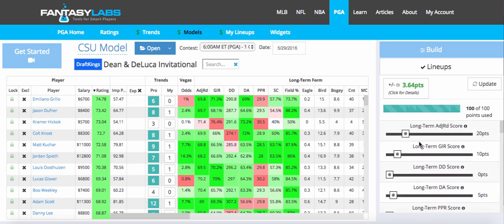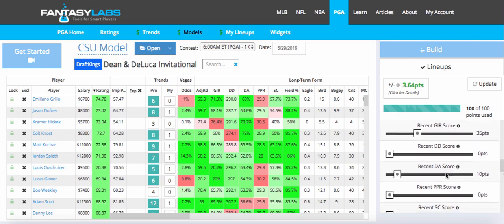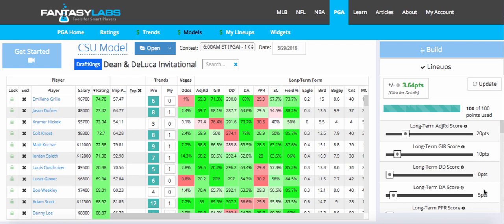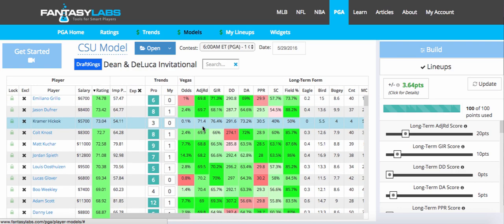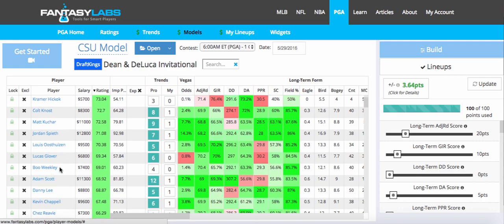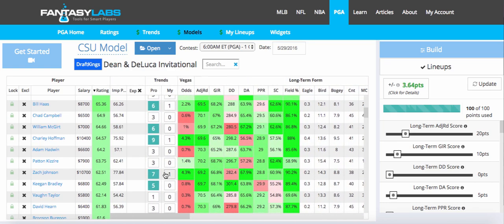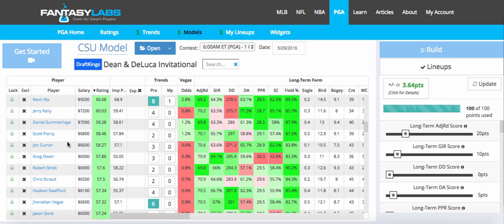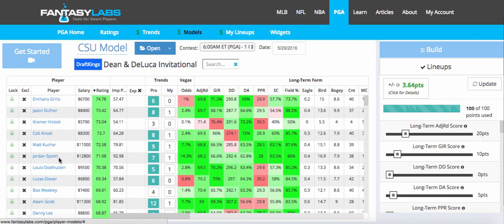DEAN & DELUCA Invitational Model Preview